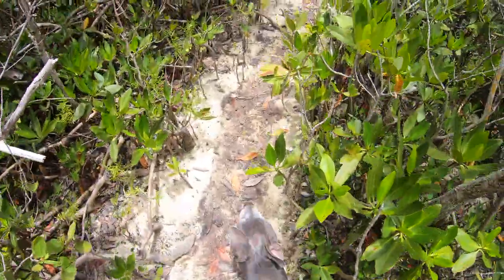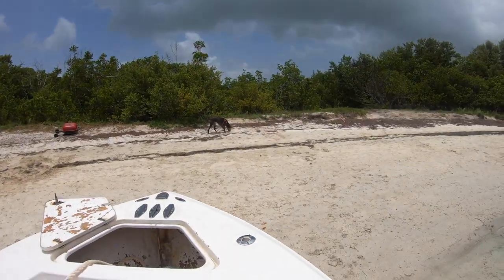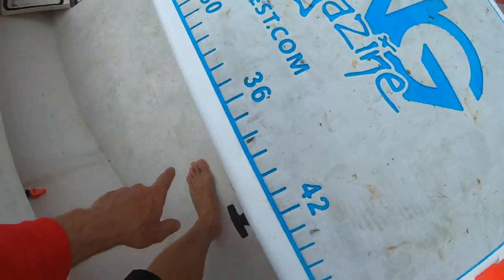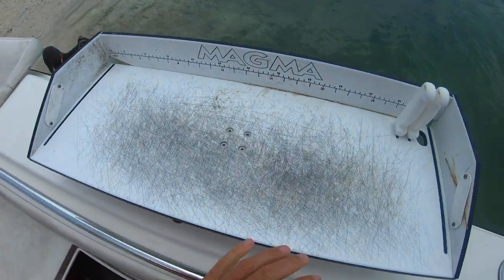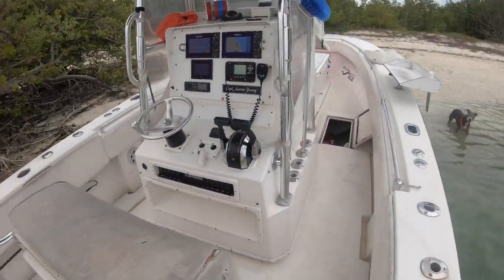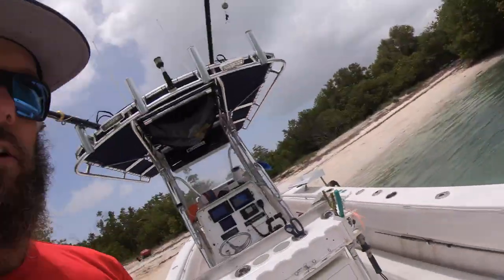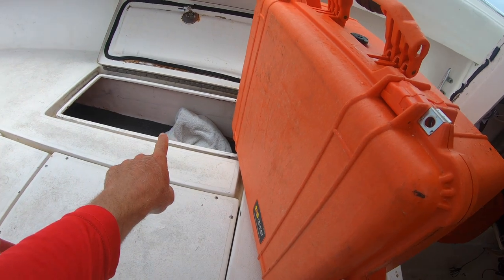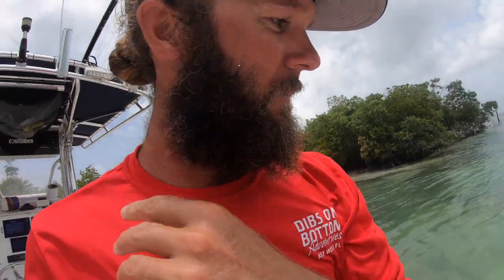Boat Walk Through - Contender 27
I finally took some time to give you all a proper walk through of my boat.

Want to go fishing in the Florida Keys?\

Want to follow Aaron and the crew as they live the KW Life on Instagram?